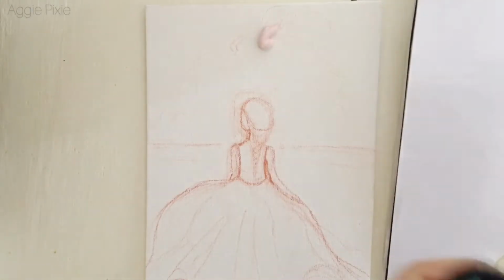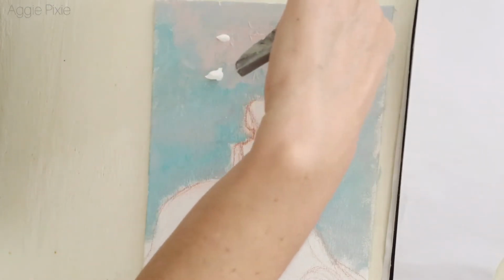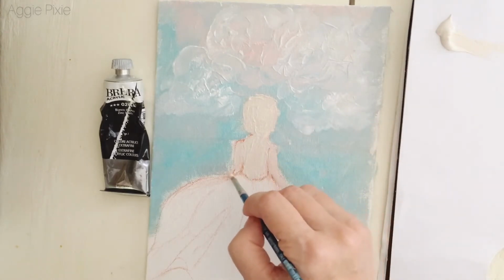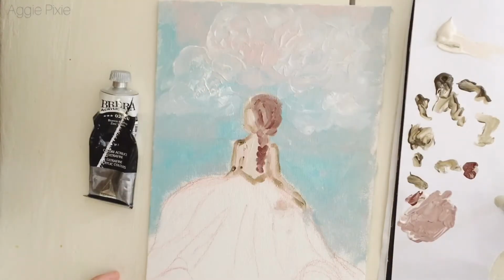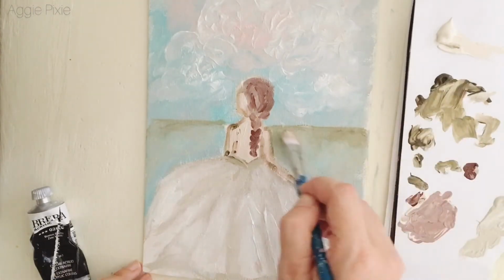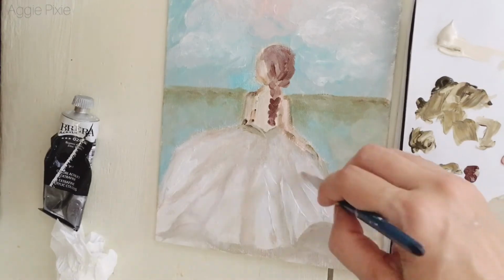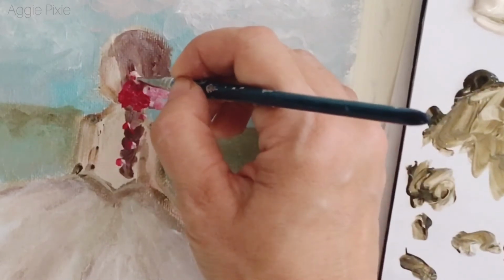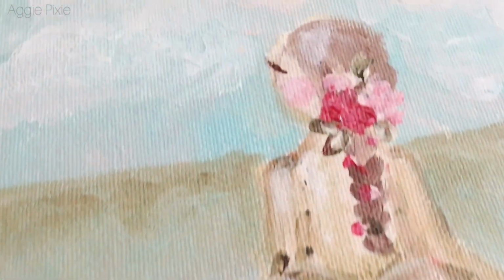Acrylic Painting Techniques:🌸 How to Start Painting(When you Struggle with Self-Doubt😨)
♥︎Acrylic Painting Techniques: How to Start Painting (When you Struggle with Self-Doubt! Yes, this is my constant struggle, self -doubt is an everyday challenge that I go through. ♥︎I share my secret to start painting when self-doubt is getting the best of you!
😀(Oh, don't forget to scroll all the way down if you are on your mobile to view the comments
and click on the TIME STAMPS)
Do you go through self-doubt on your creative abilities too?♥︎  So, today I am challenging myself to pick up some acrylic paint, a paintbrush and paint fearless...Oh and, I gave myself 30 minutes to finish it! 😓

An acrylic painting in 30 minutes is quite a challenge for me! I'm trying a new art style, a new acrylic painting technique...ABSTRACT or FIGURATIVE? Anyhow, I want to challenge myself to paint in a more loose way, fearless and fast. not letting my self-doubt get in the way!💪
♥︎Click on the timestamps to watch
painting the dreamy clouds 0:57
Painting the skin 2:00
Painting the hair 3:06
The billowing skirt 4:11
Flowers in her hair  7:42
Her Face 8:56
♥︎Please write in the comments,  if you like this style of art?
♥︎Do you want to see more of this type of video?

This is my little artist hack to overcome my self-doubt and helped me to realise how much I enjoy acrylic painting! This little tip or secret to start painting has helped me every time!
I think even if you are a beginner or advanced in art or in acrylic painting, just forcing yourself to complete artwork whether you know what you are doing or not is a great hack to kick start the painting process again.

Did I succeed in kicking my self-doubt, paint a more abstract art style? Watch the video and find out!
Oh and, share this acrylic painting video with someone who might need a little motivation to start painting again too!
yes,  I'll say it sharing is caring!👍😊

♥︎I have lots of other in-depth acrylic painting classes & mixed media projects

Title: Always
Musician: Rook1e

Title: Aime
Musician: Rook1e